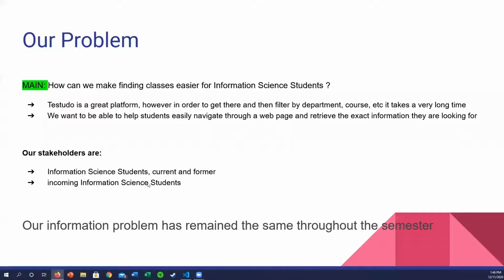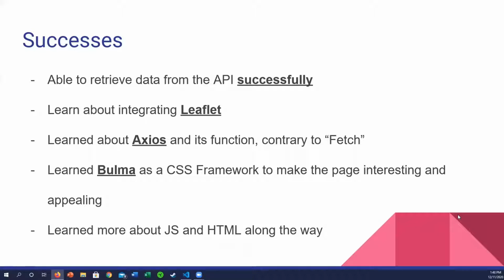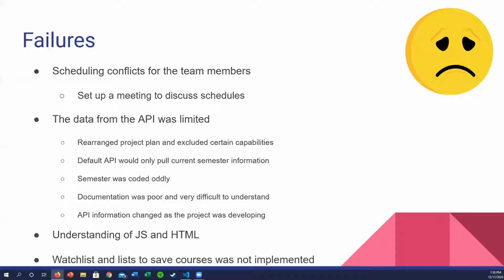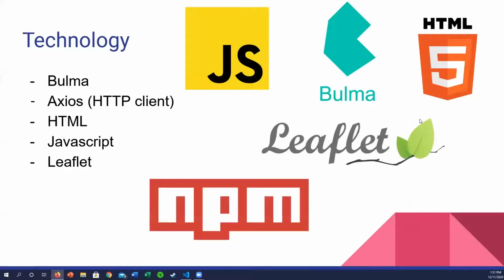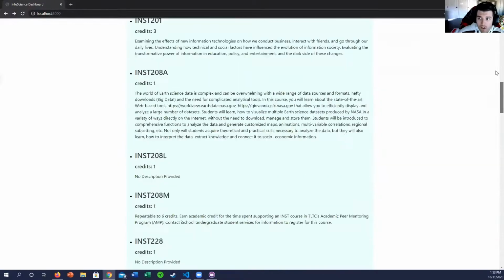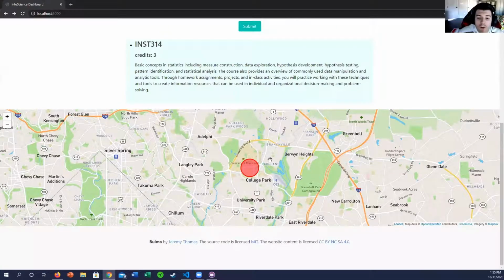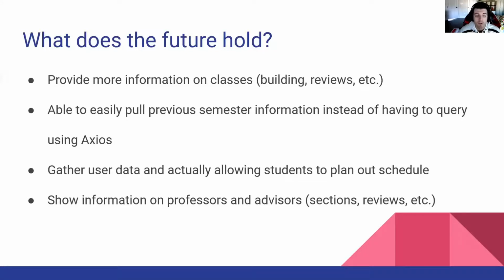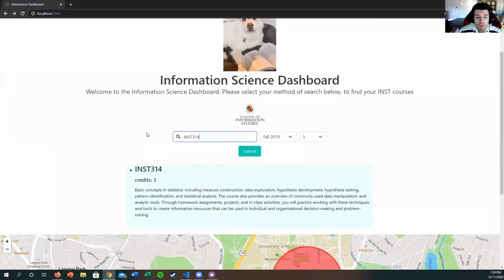Information Science Dashboard - INST377 Presentation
Information Science Dashboard
By: Steven Raimundo, Ryan Mullen, Lealena Befikadu, Malik Downey, Raymond Argueta